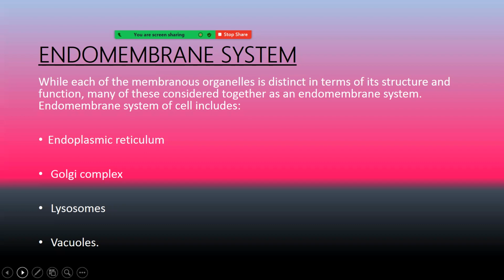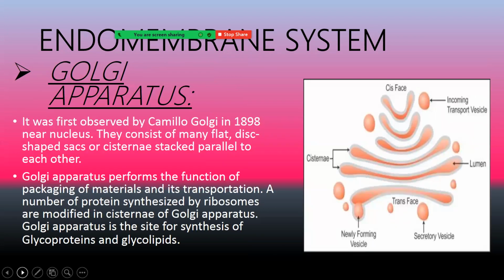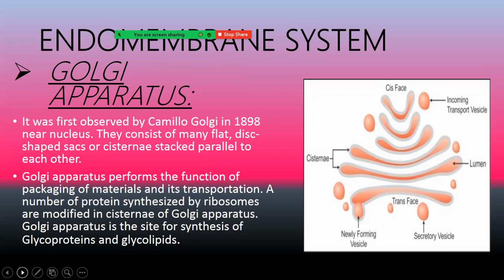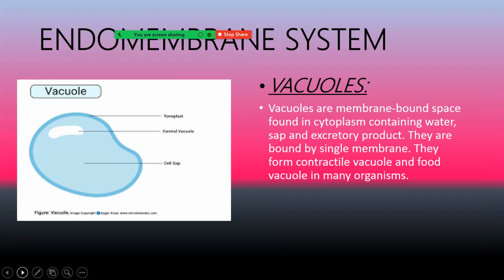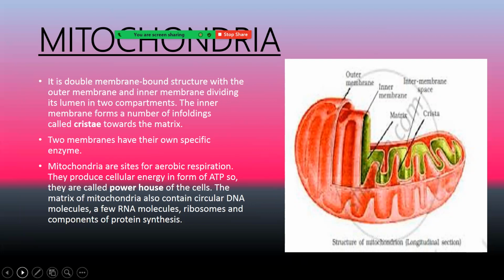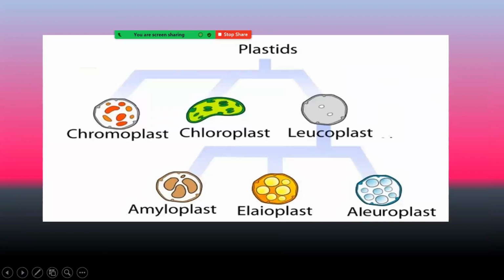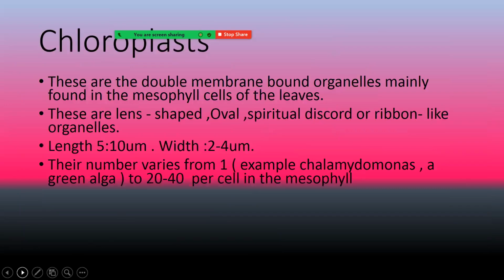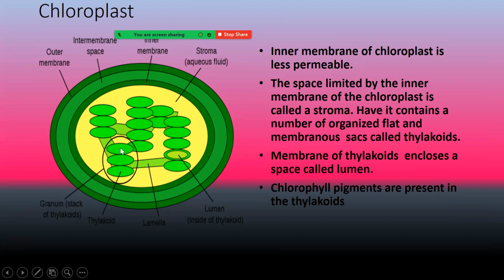BIOLOGY CLASS XI CH 8 CELL -THE UNIT OF LIFE (VIDEO 3)